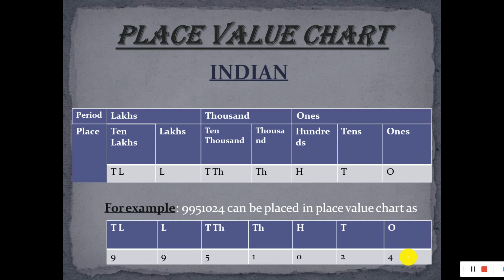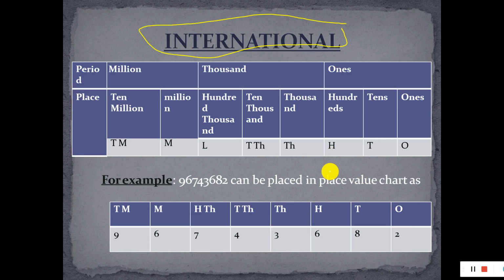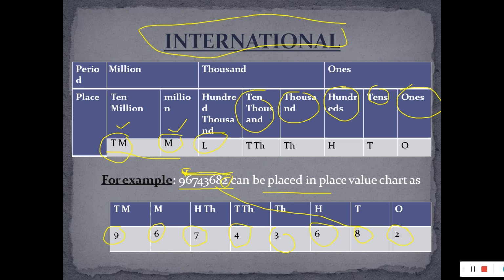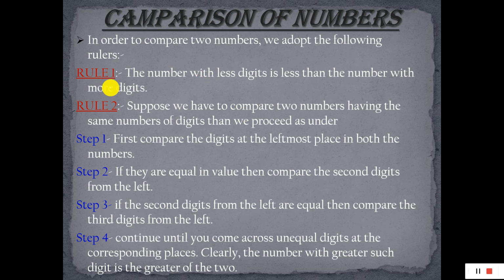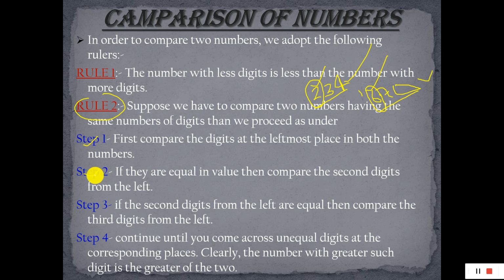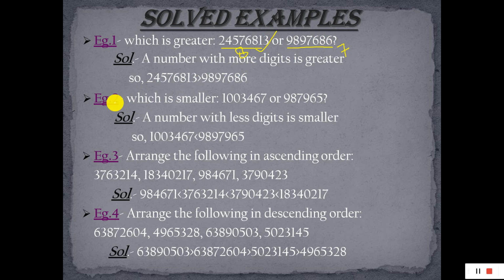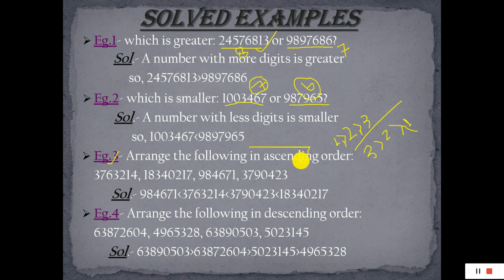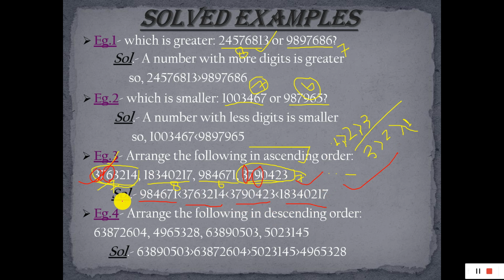Knowing Our Numbers: Everything You Need to Know (Class 6)